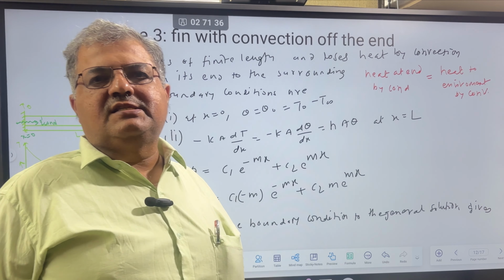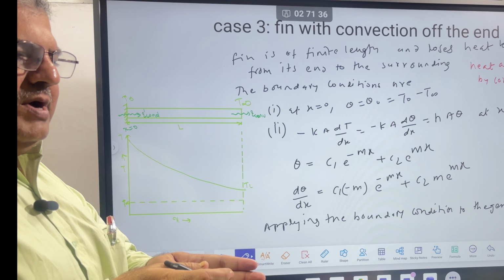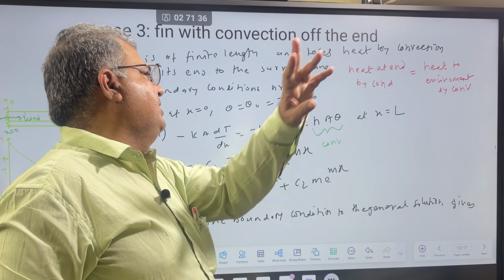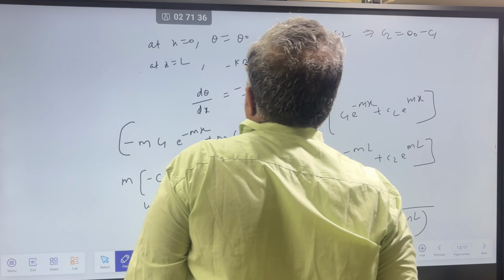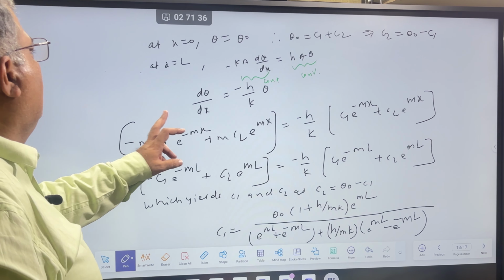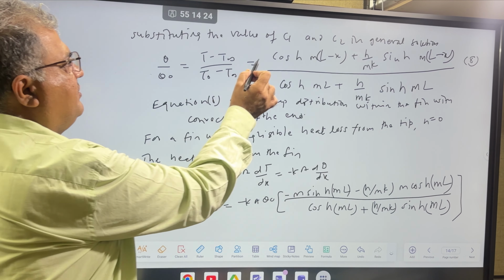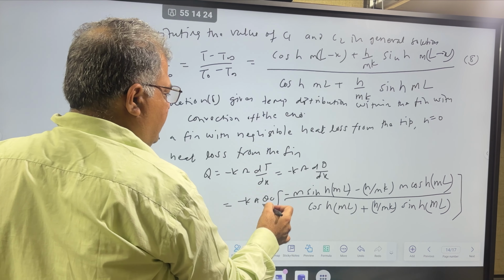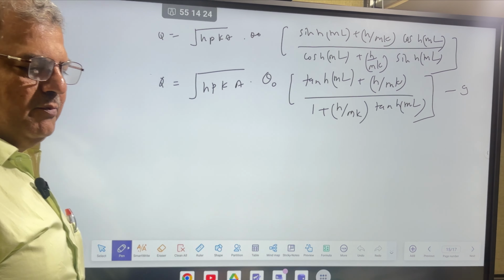Heat Transfer Through Extended Surfaces: Rectangular Fins Explained | Case 3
how heat transfer is enhanced using extended surfaces (fins) with a focus on rectangular fins. This video covers fin basics, assumptions, derivation of the fin equation, temperature distribution, heat transfer rate, fin efficiency, and effectiveness with solved examples for exams like GATE, ESE, and university papers. Ideal for mechanical and chemical engineering students studying Heat and Mass Transfer or Thermal Engineering.